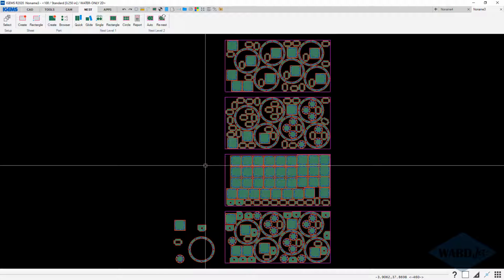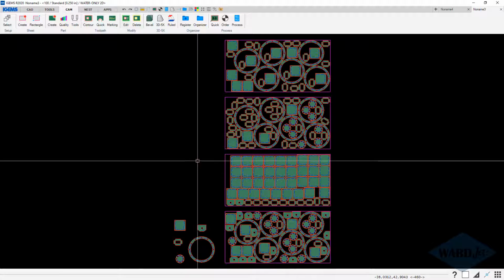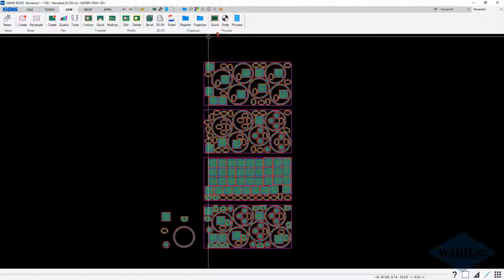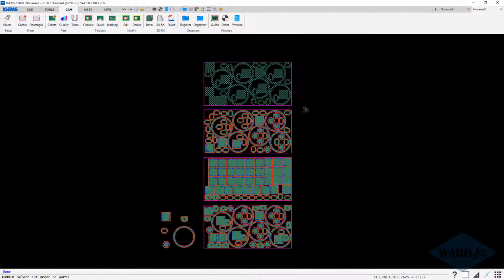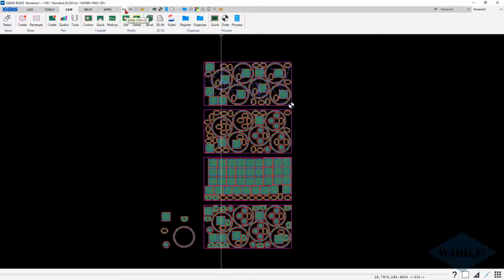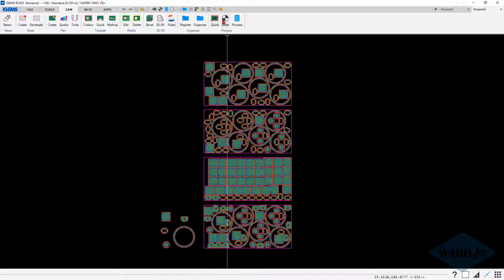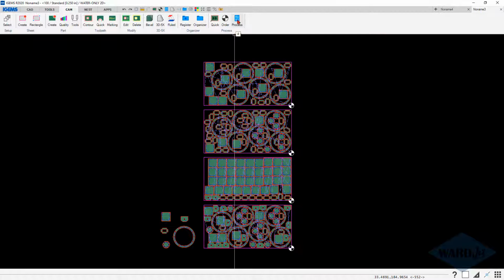IGEMS Order Command Update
Starting in R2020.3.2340, a quick way to add your cut order to multiple sheets. Previously you had to select each sheet one at a time to add the cut order. Now you can select all the sheets and add the cut orders with one click.